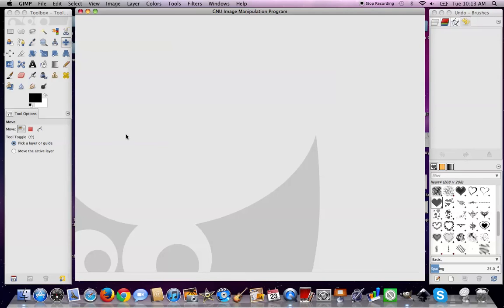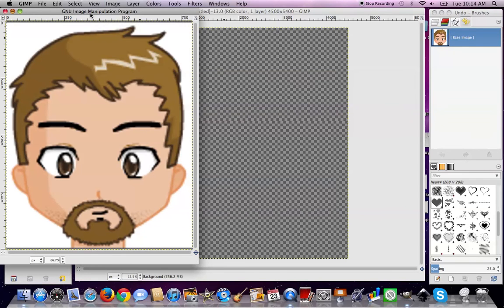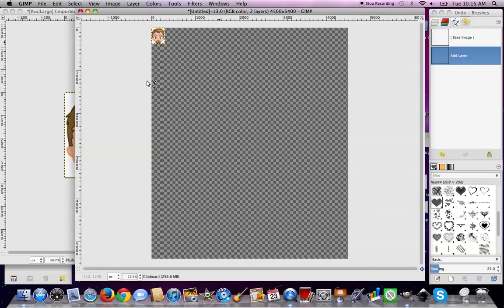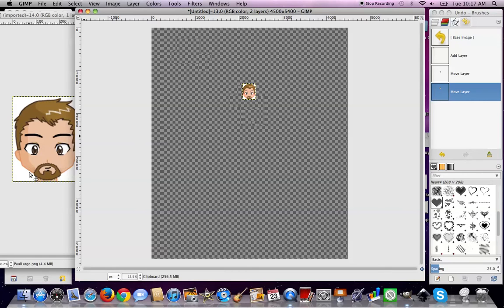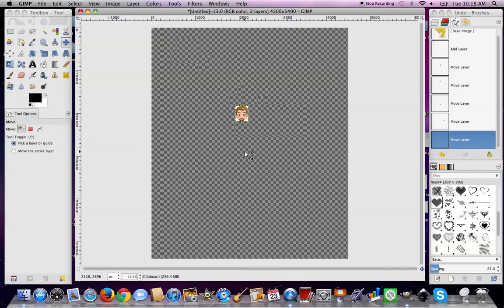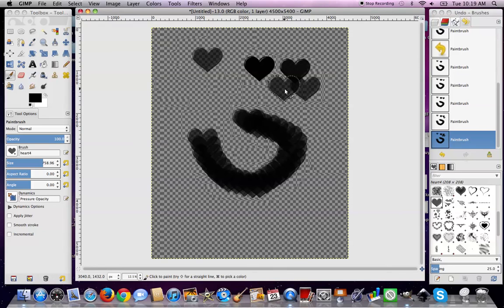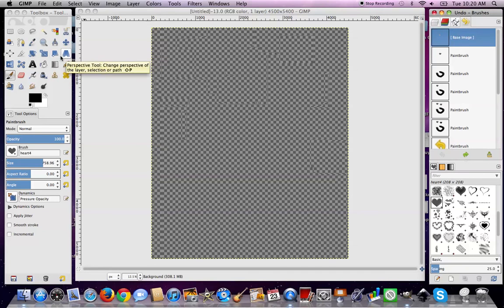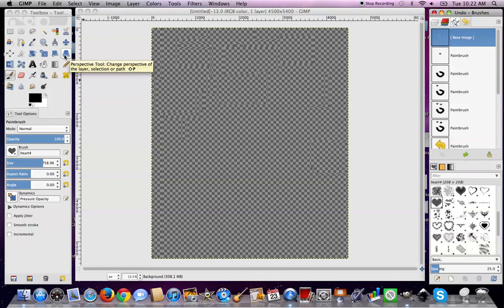Gimp Tutorial for Merch #4 - Adding an Image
This video is showing you how to really easily bring in an image you've download or made to your Merch shirt template.

Please post any questions or suggestions in the comments.